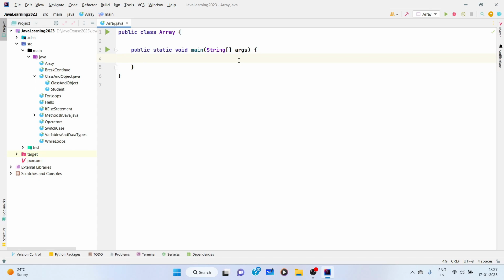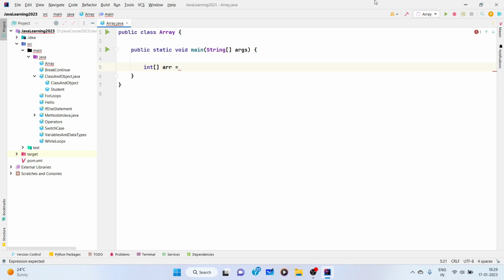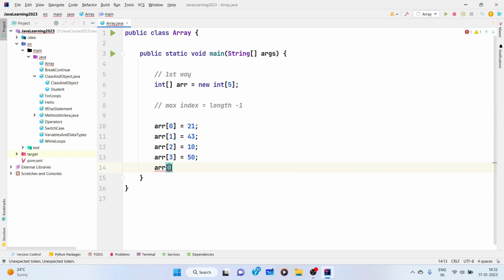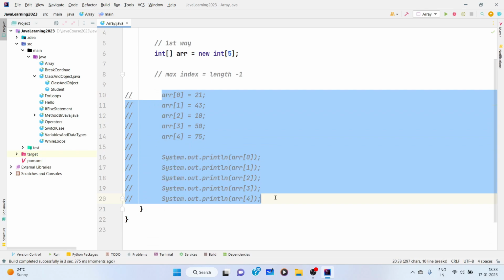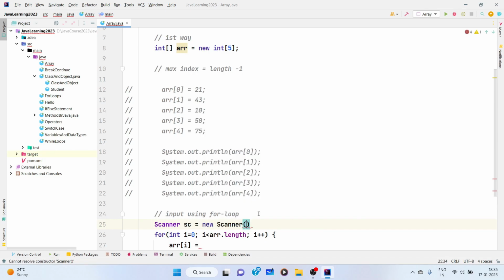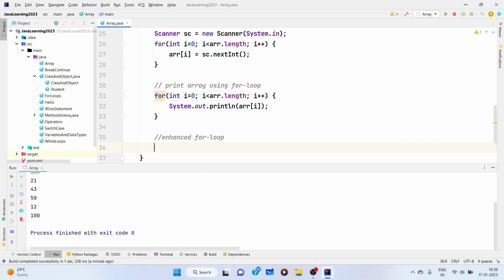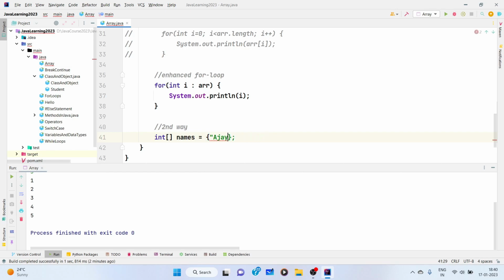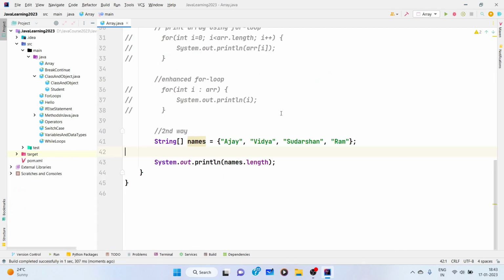ARRAY in Java | Create, Insert and Print Array | Enhanced for-loop | Happy New Year Java Course 2023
In this video, we will learn about Array data structure. How array is useful and we will learn about fundamentals of Array.